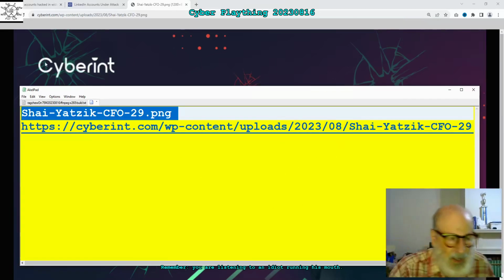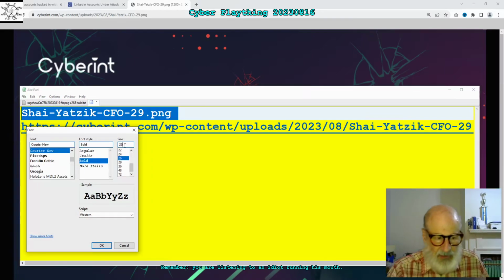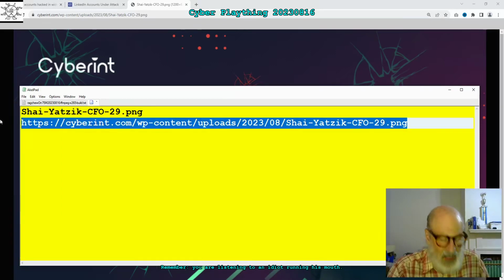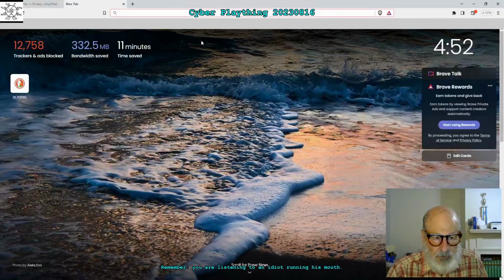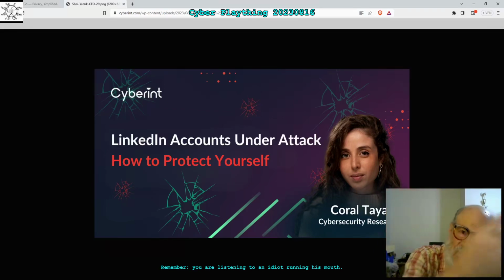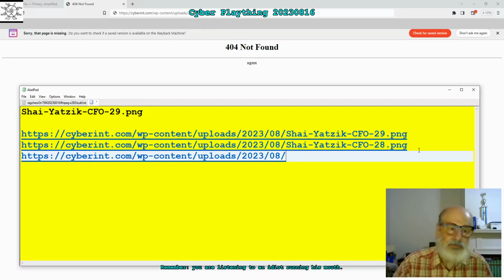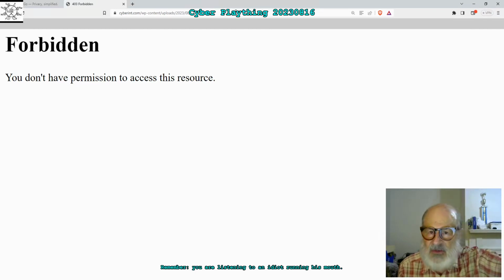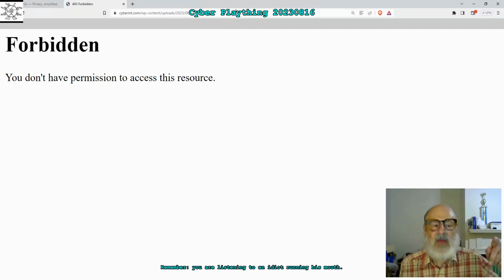Cyber Plaything 20230816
Don't try this at home without adult supervision!

[obs flip2 x265 ffmpeg irfanview]